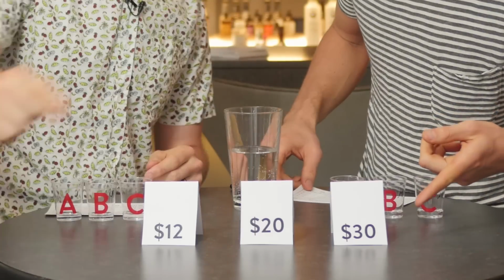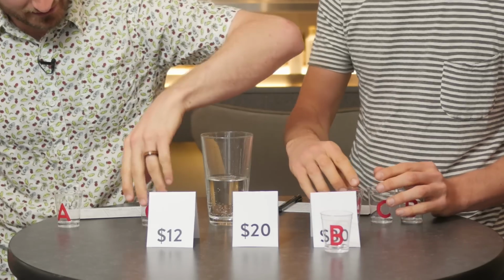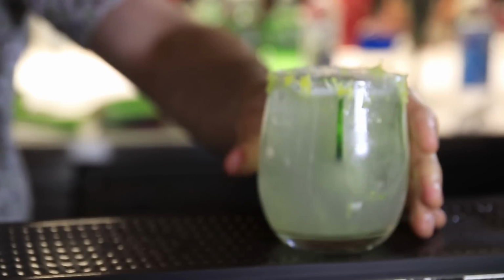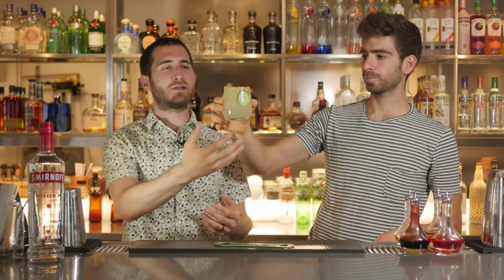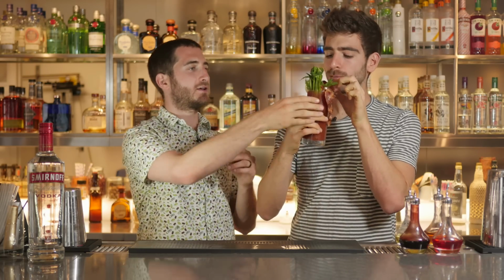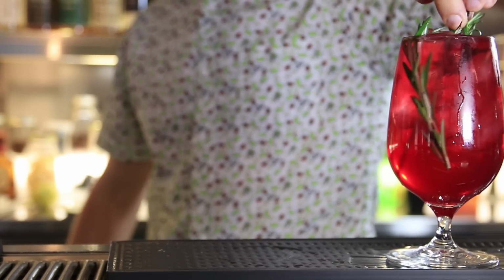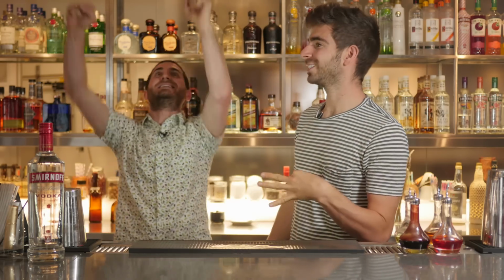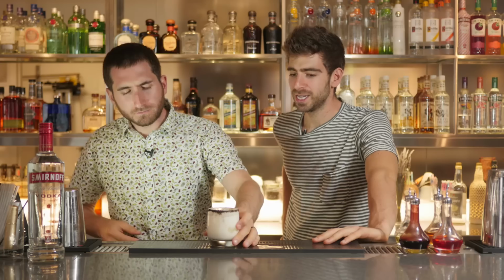How to Make 5 Easy Cocktails On a Budget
Mike and I are stepping out of our tiny kitchen and hanging out in a bar to taste test some vodka and whip up some creative and budget-friendly cocktails for your viewing – and hopefully sipping – enjoyment. Each recipe features common ingredients that are likely laying around your house, that we will transform to help you look like a cocktail master without breaking your budget. Come get your (responsible) drink on!

Lakey Inspired.